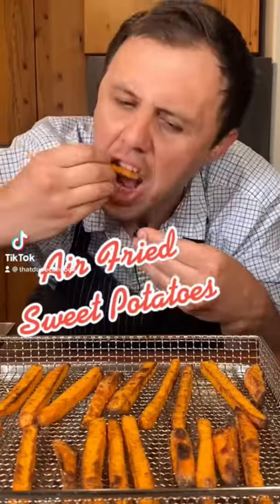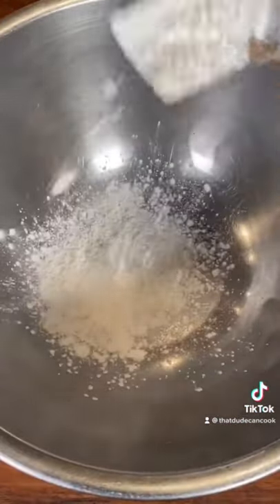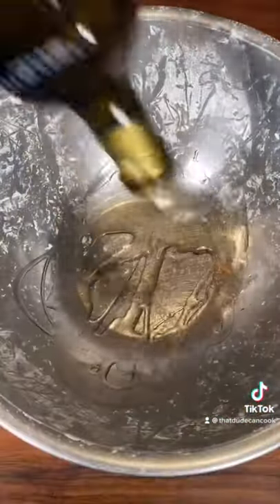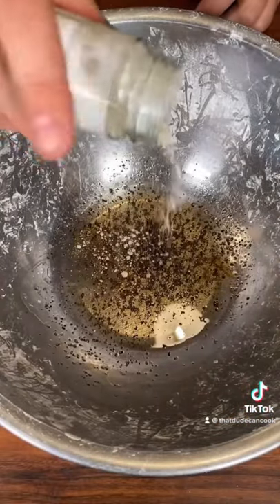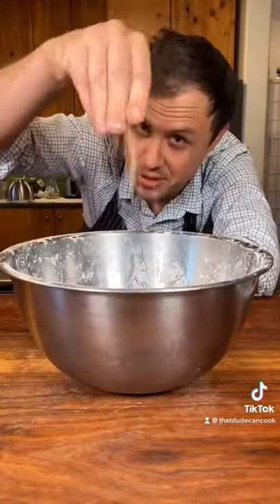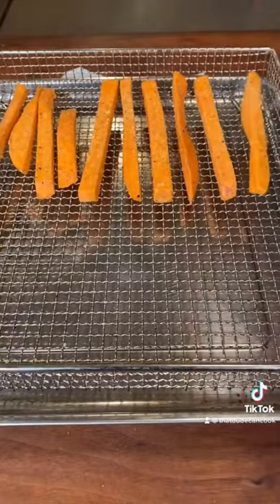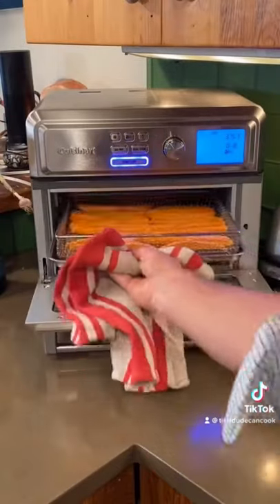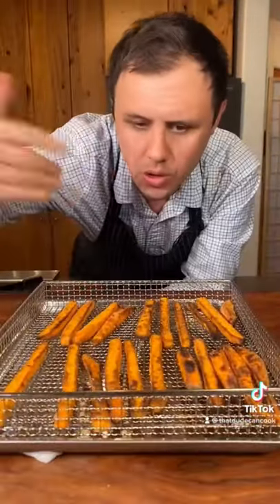Air Fried Sweet Potato Fries